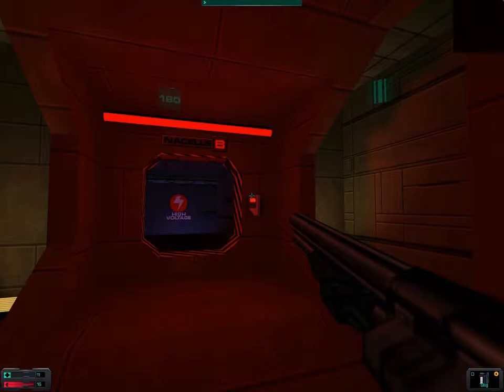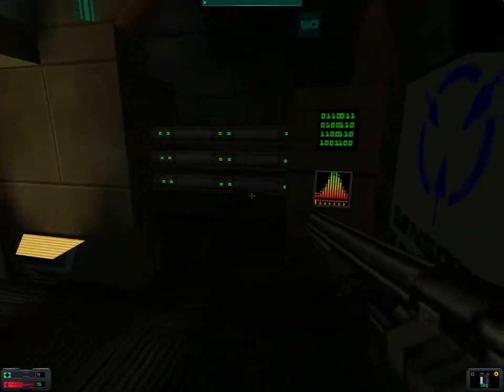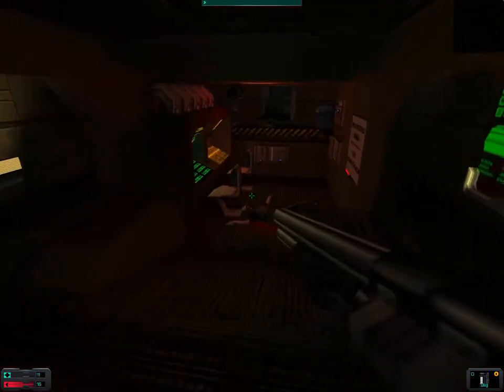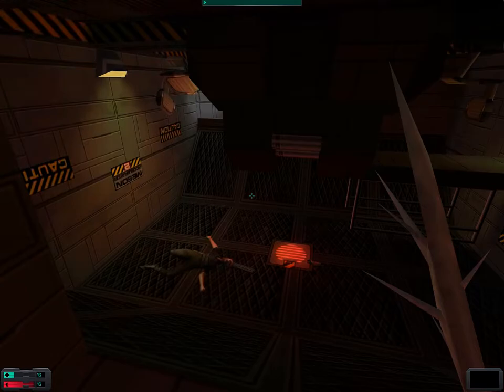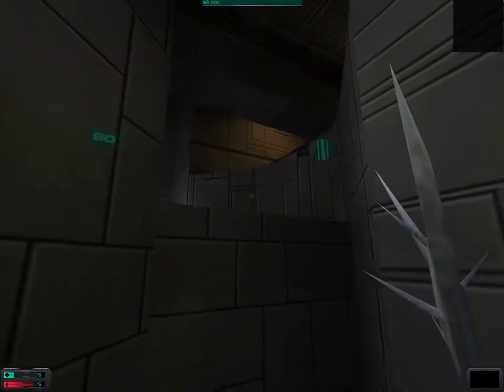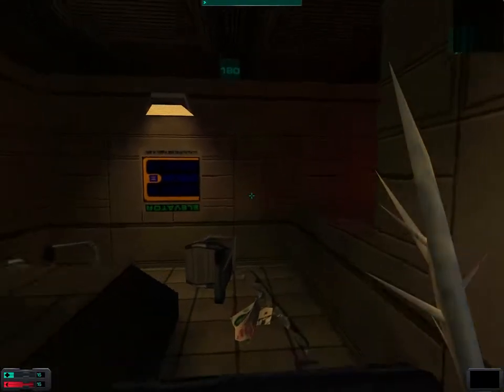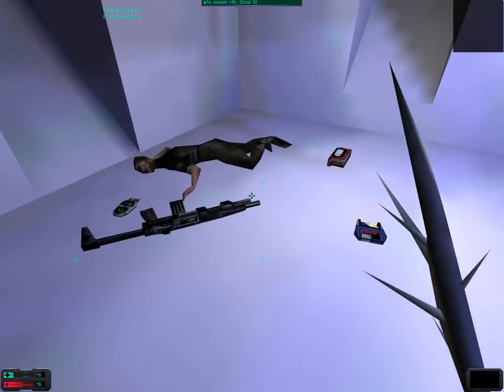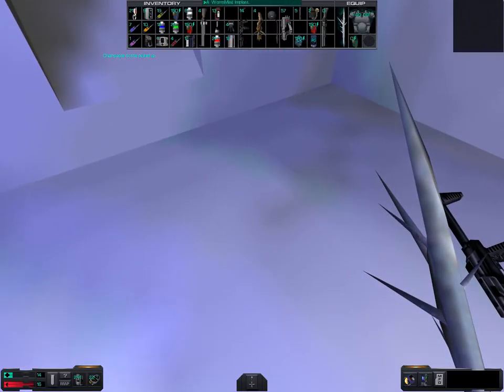Let's Play System Shock 2 #69: Shodan Has Plans...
Ok great, now we're in *real* trouble. Not only do the Many decide that they've finally got enough of us, but also Shodan has some plans ... with us!